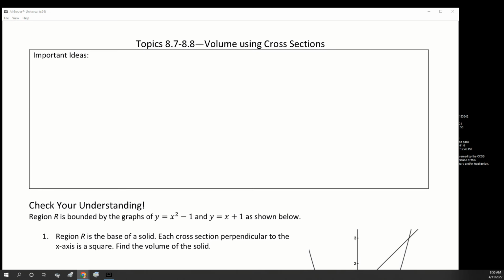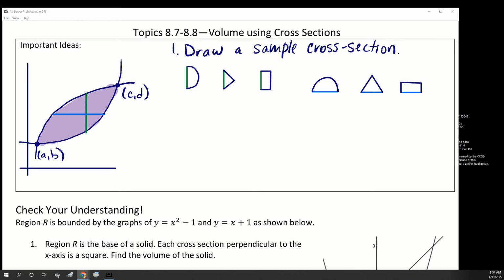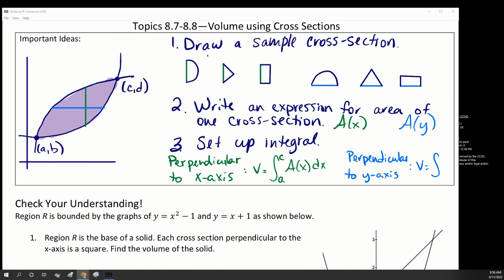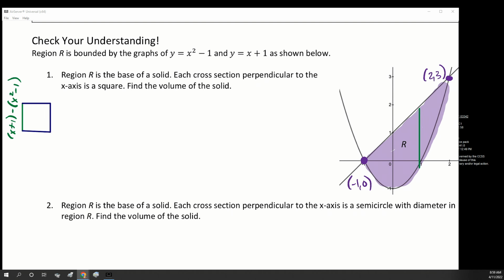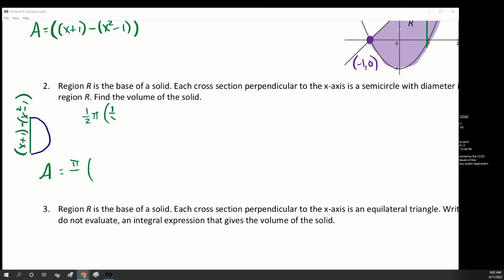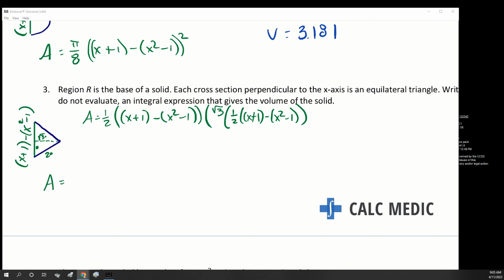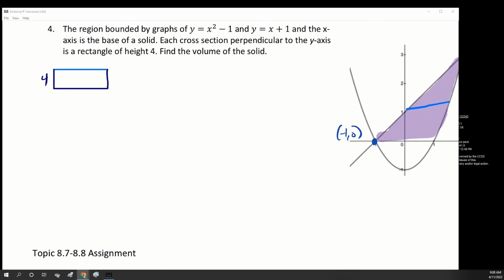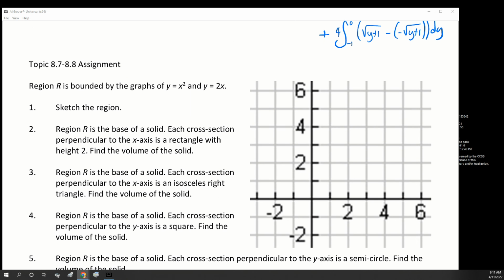8.7-8.8 Volume of Known Cross-Sections